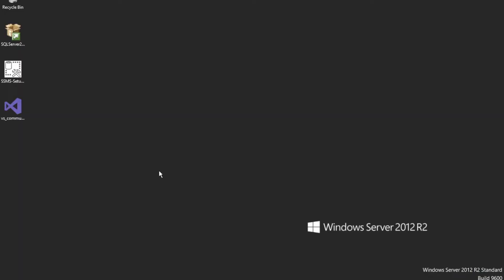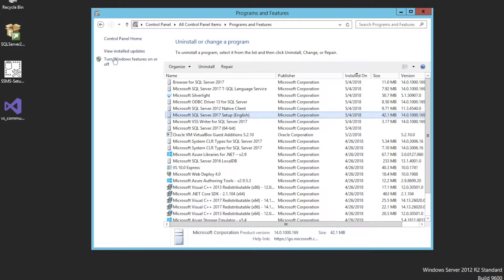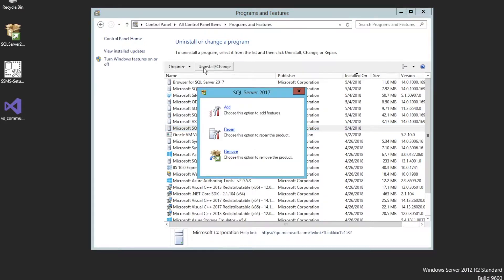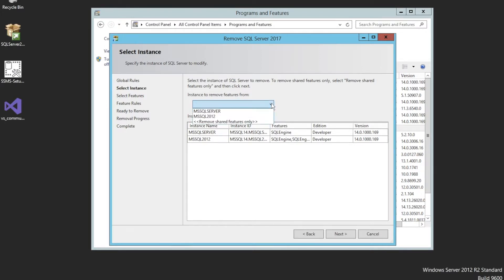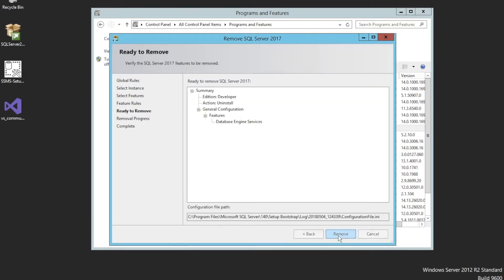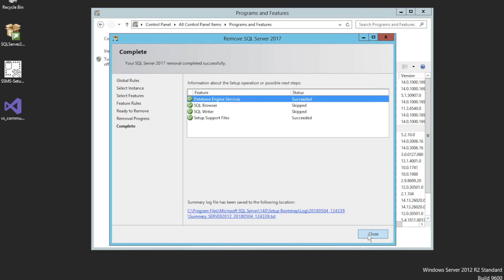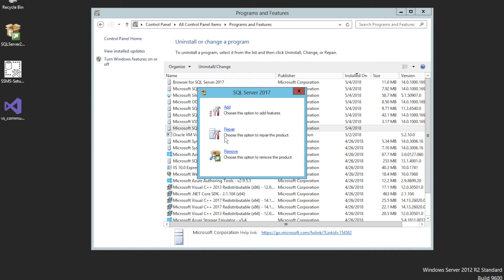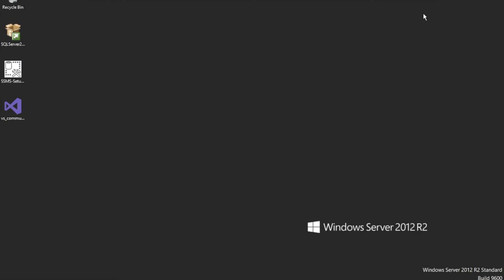Remove an instance of MS SQL Server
In this video, we demonstrate how to remove an instance from MS SQL Server without affecting the other installed instances.